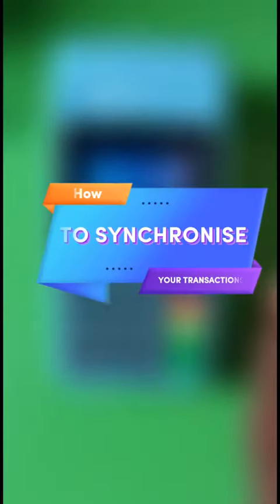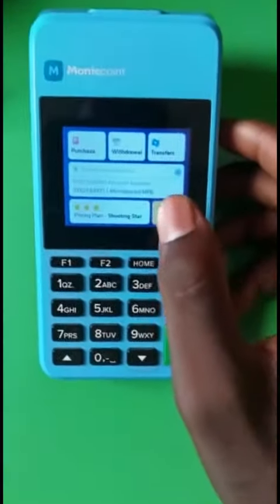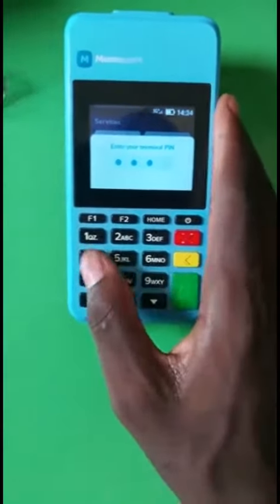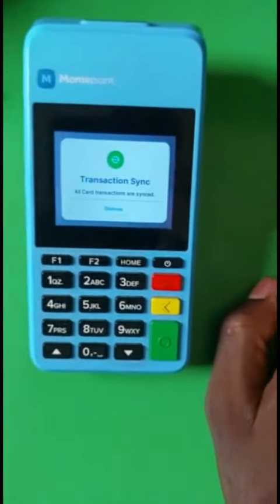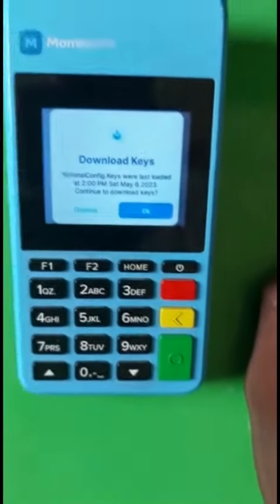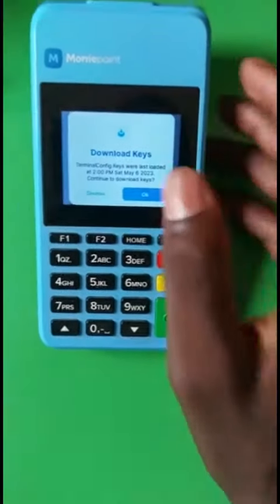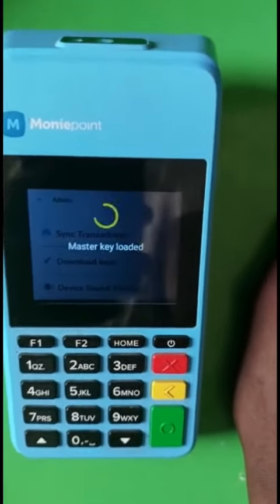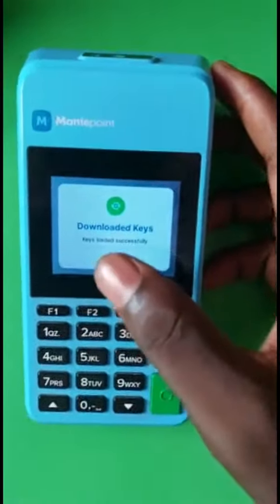SYNC/ KEYS DOWNLOAD STEPS ON MONIEPOINT TERMINAL